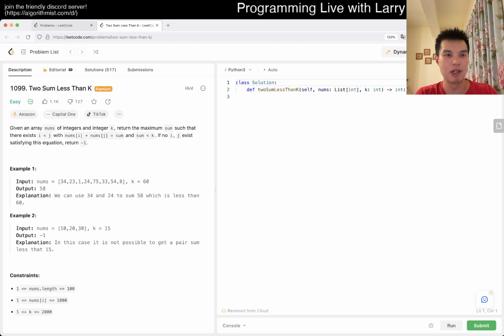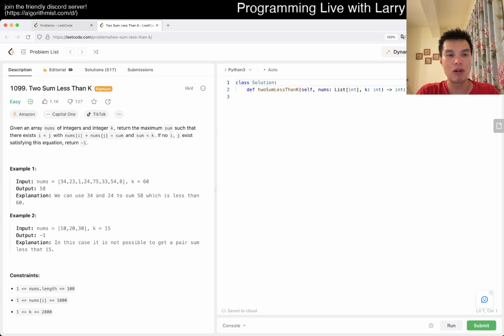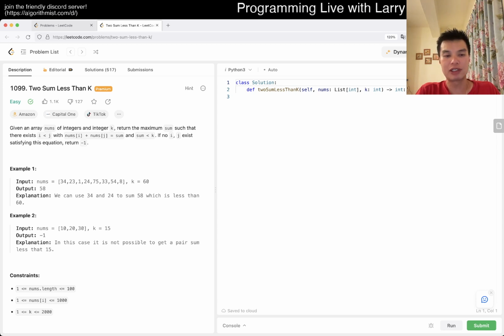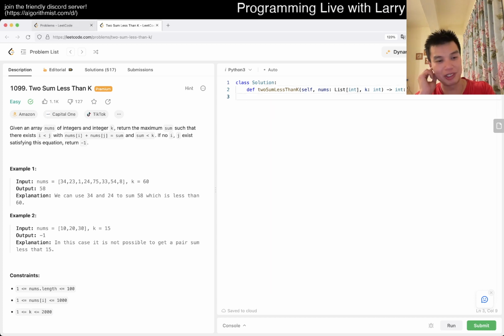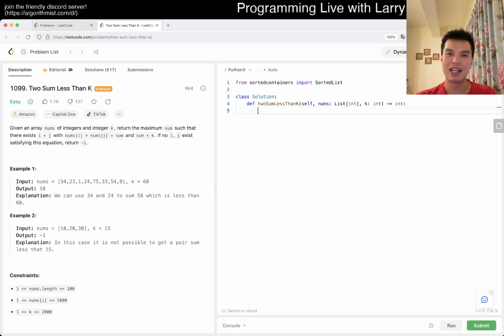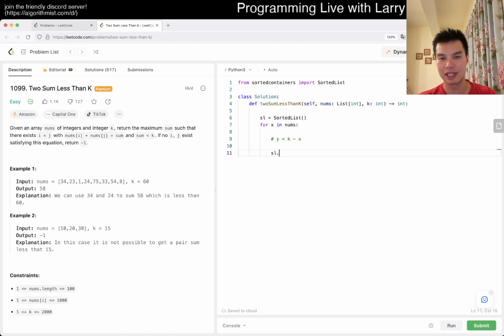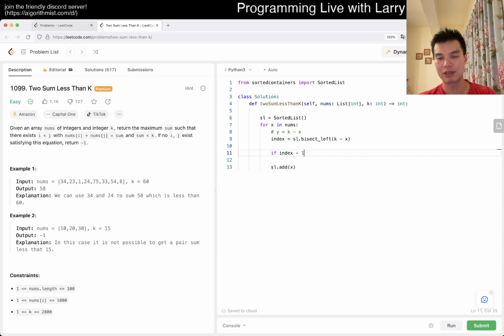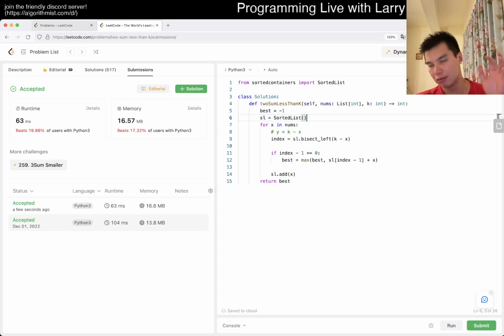1099. Two Sum Less Than K - Week 1/5 Leetcode December Challenge